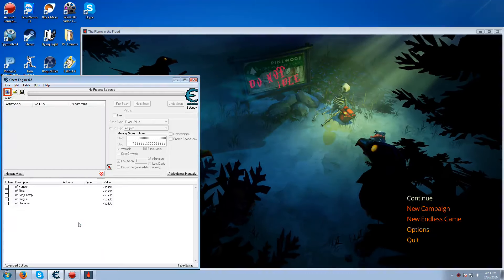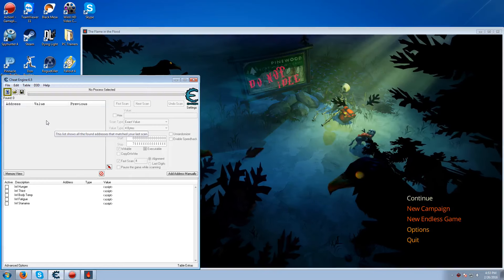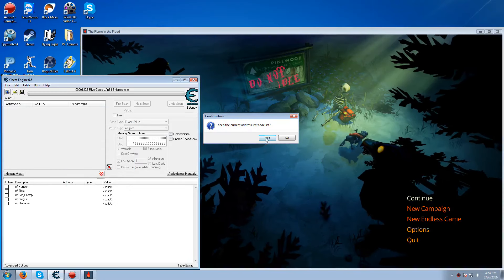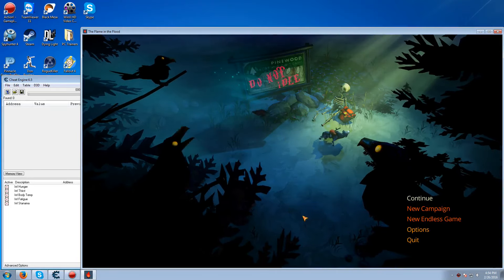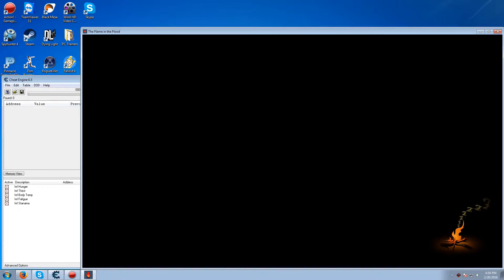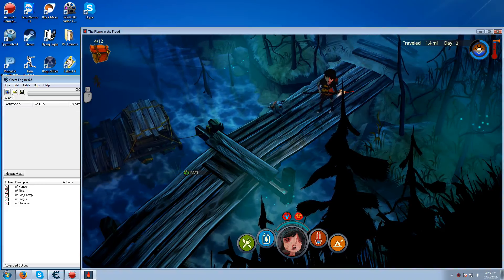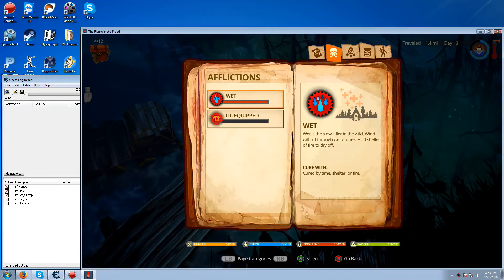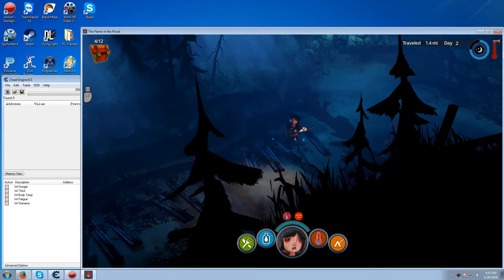[PC] The Flame in the Flood Cheat Table [1080p 60fps]